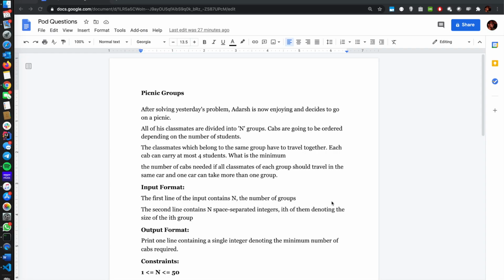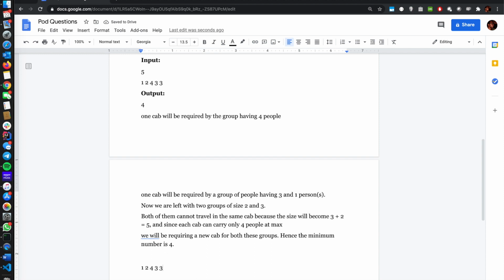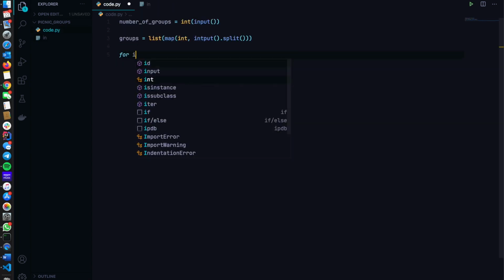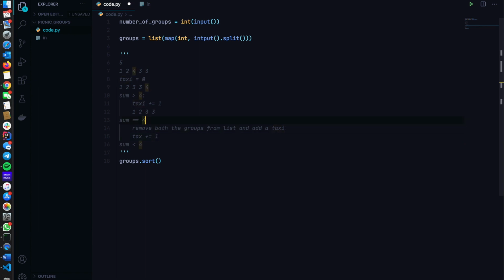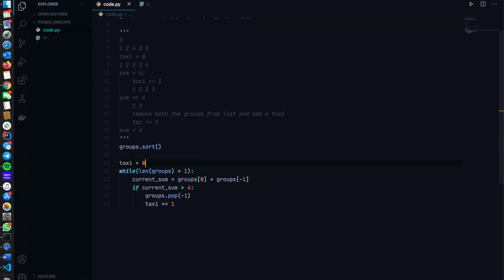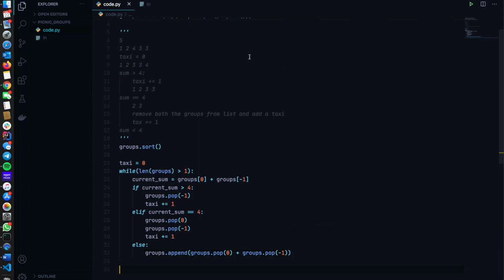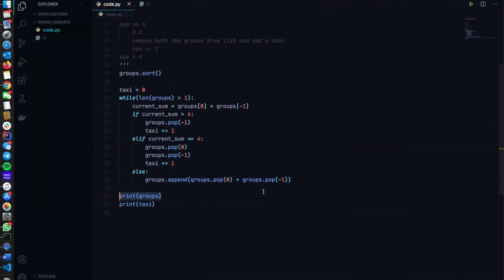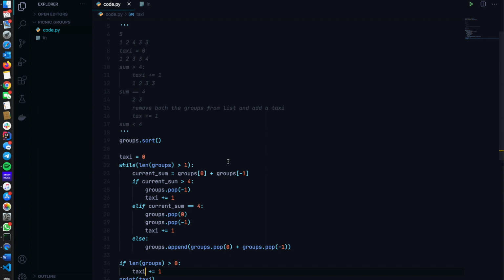Picnic groups | Sorting | Implementation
In this video, we solve a simple sorting problem named Picnic groups.